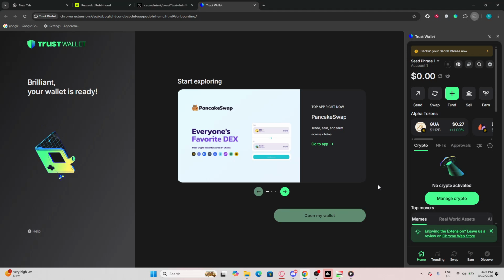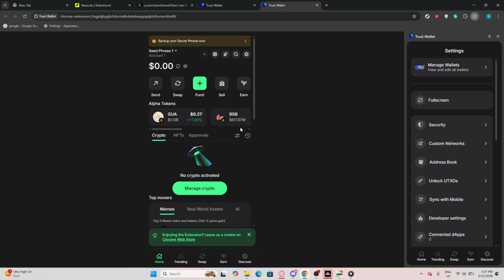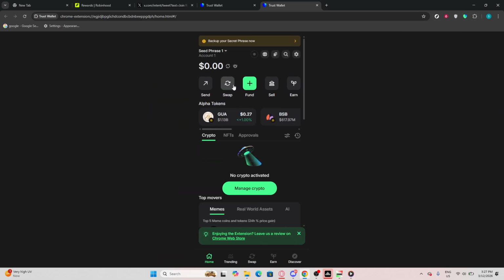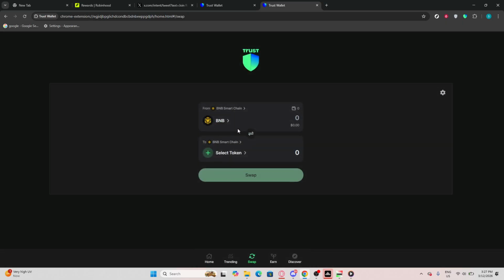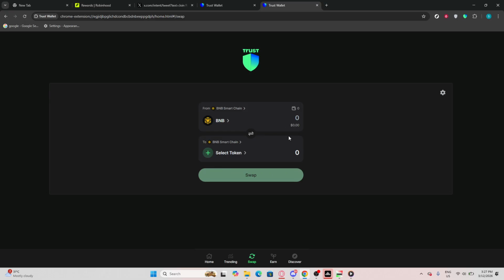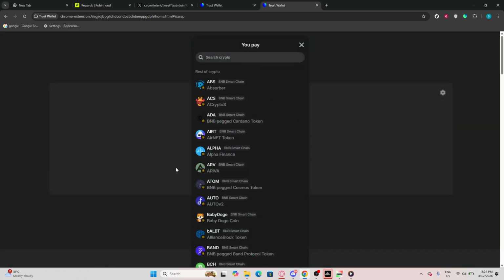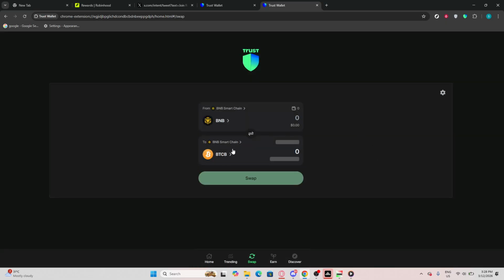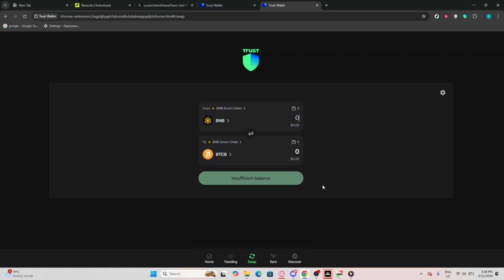how to swap BNB to BNB Smart Chain on Trust Wallet[FULL GUIDE]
In today's Video we cover, how to swap BNB to BNB Smart Chain on Trust Wallet